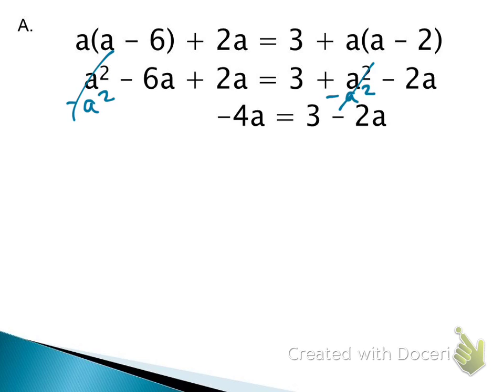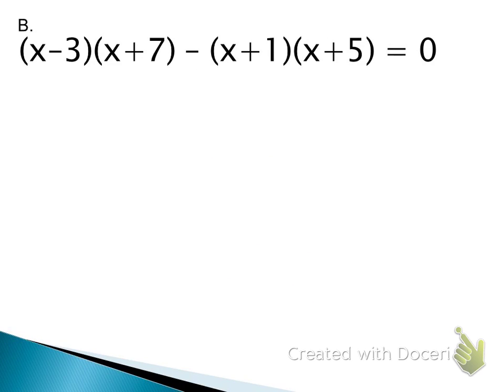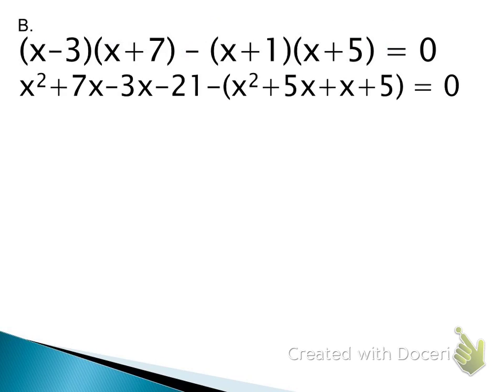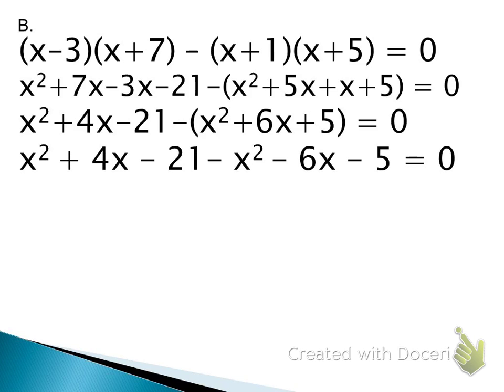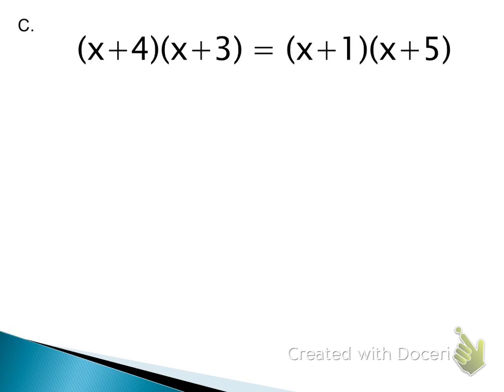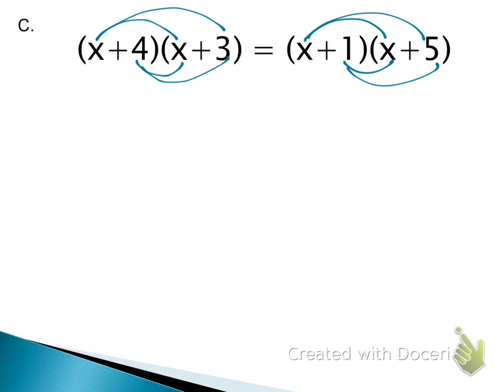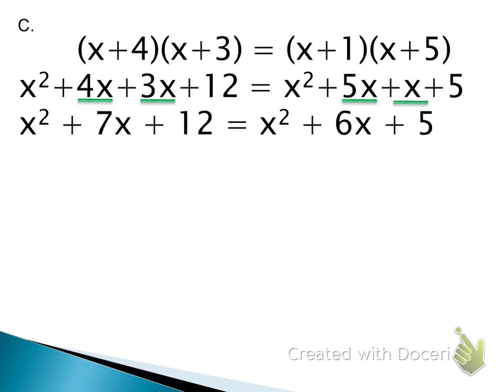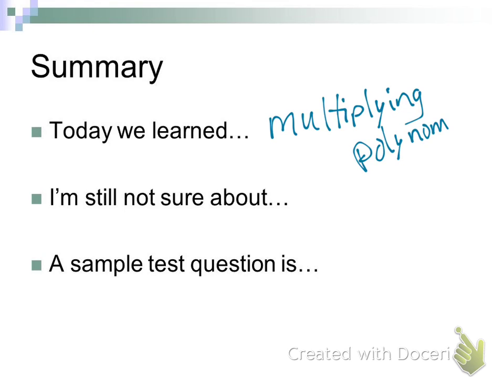Alg 1 Adv Day 11 Part 2 11/1/18